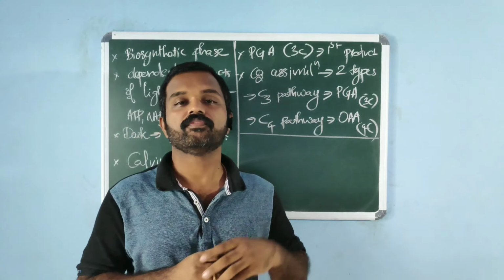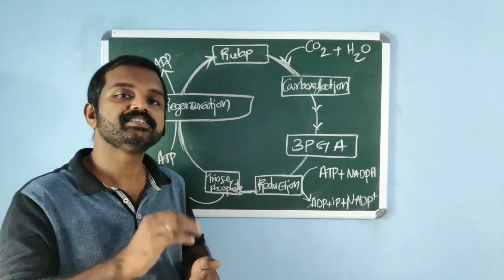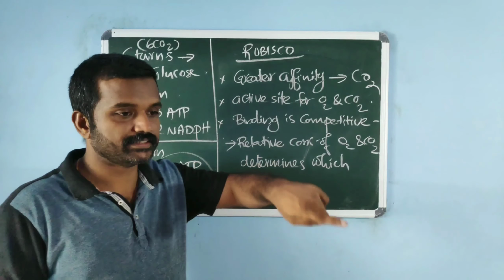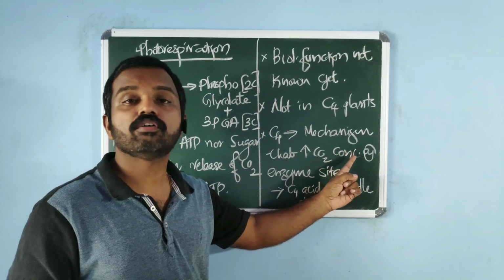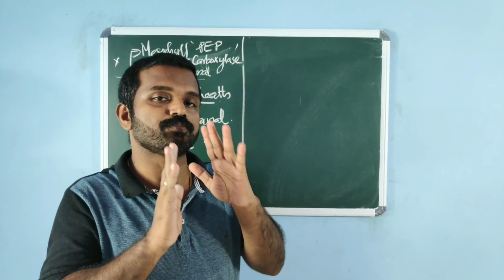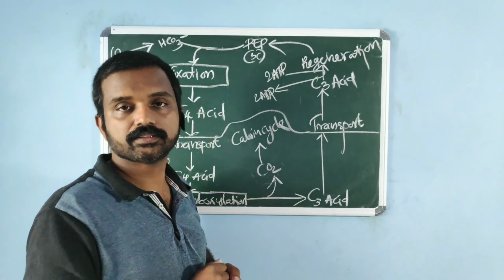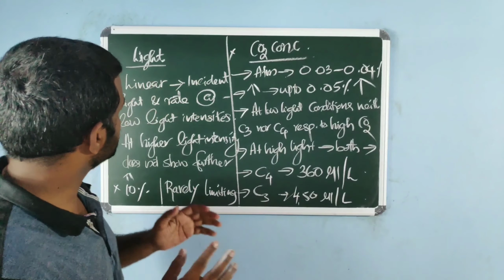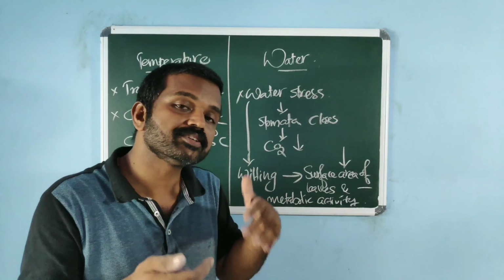PHOTOSYNTHESIS IN HIGHER PLANTS||PART II | NEET BIOLOGY ||CLASS 11